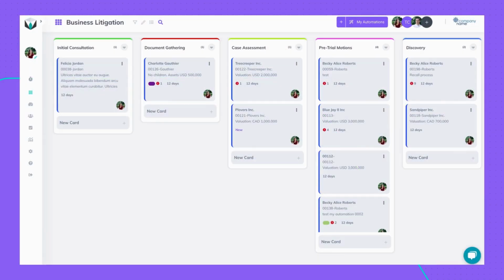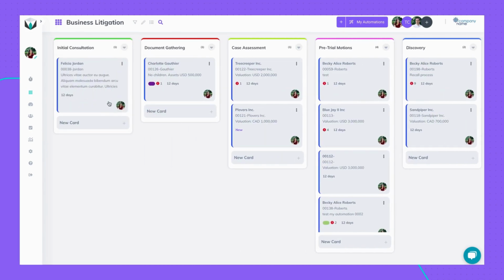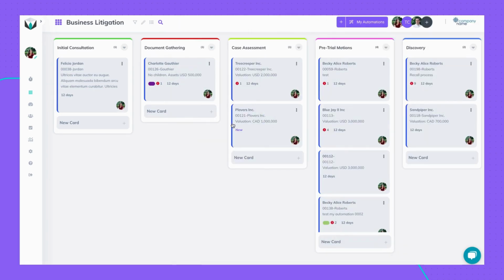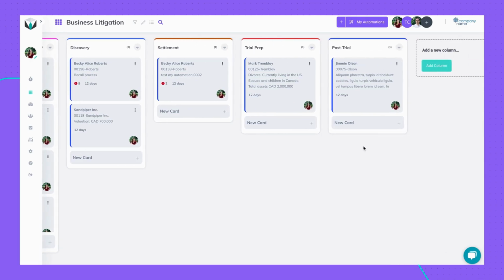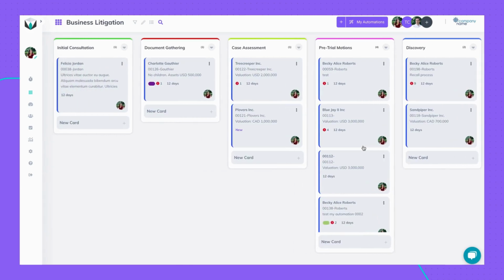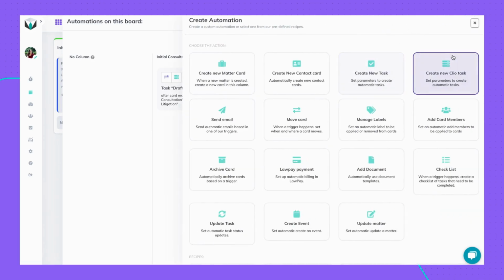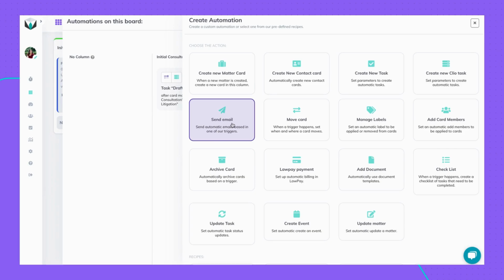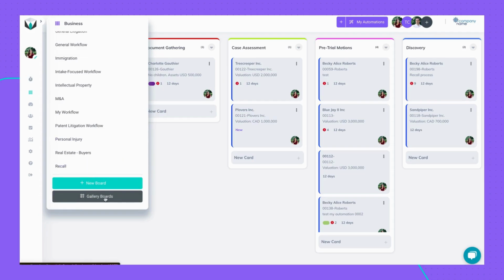Business Litigation Example